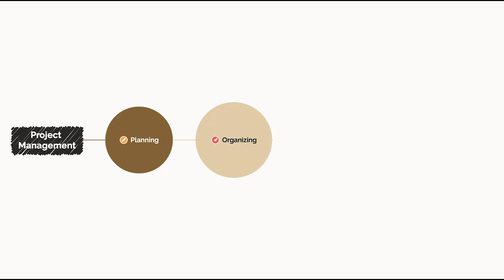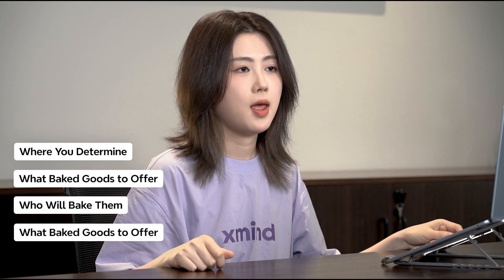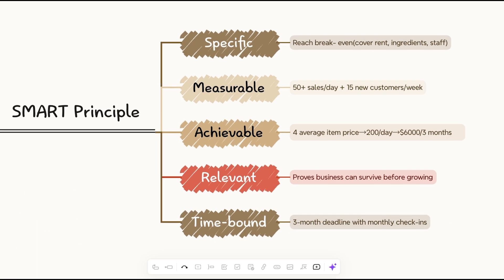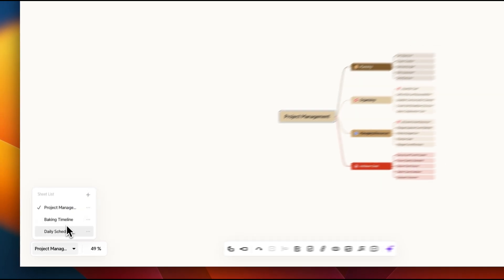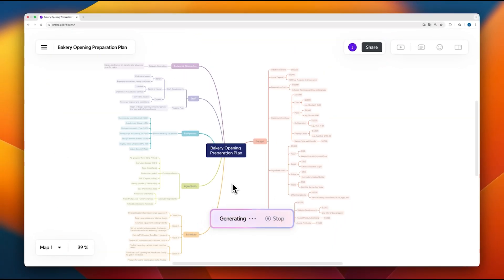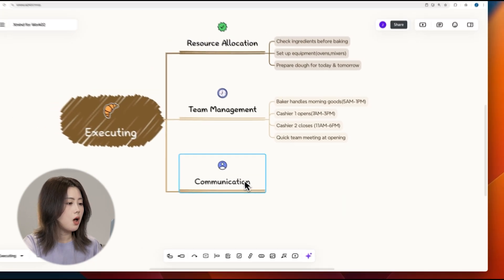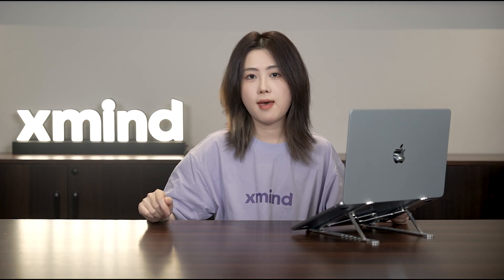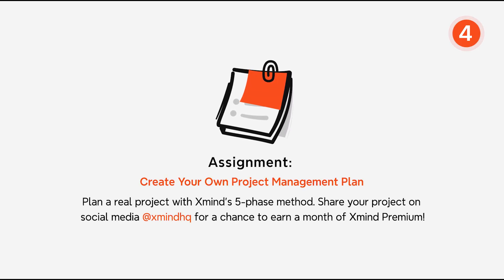Ace Project Management by Organizing and Decluttering | Xmind for Work 02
Manage your projects with clarity, from start to finish.
In this video, learn how to use Xmind to organize, declutter, and streamline every phase of project management: from initiation and planning to execution, monitoring, and closure.

🛠 Learn how to:
• Build project plans with mind maps and logic charts
• Set SMART goals and assign tasks
• Nail todos with Xmind AI
• Track progress and adapt with real-time updates
• Collaborate through Xmind Team and organize better with Space